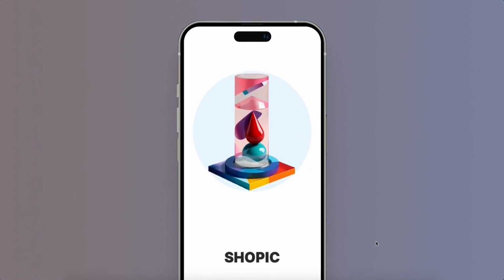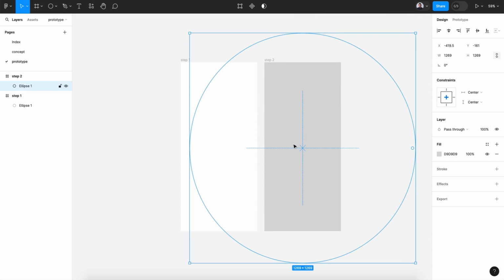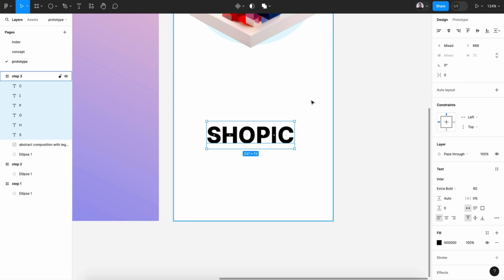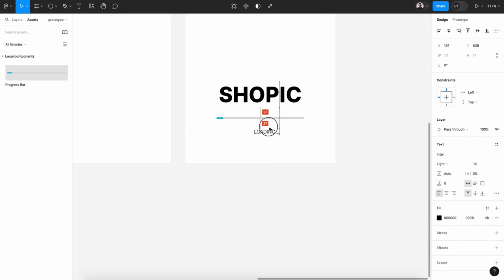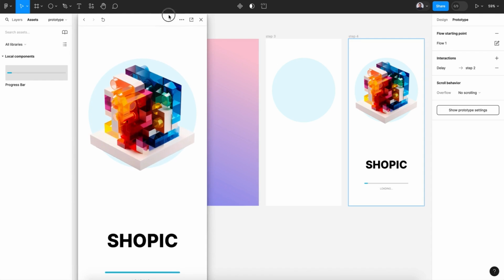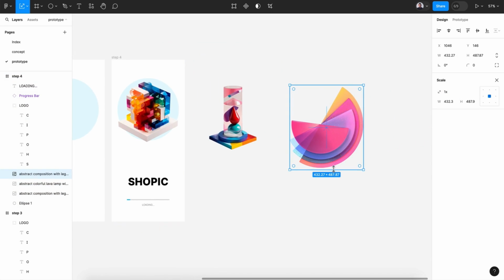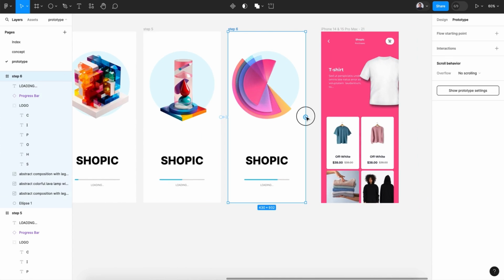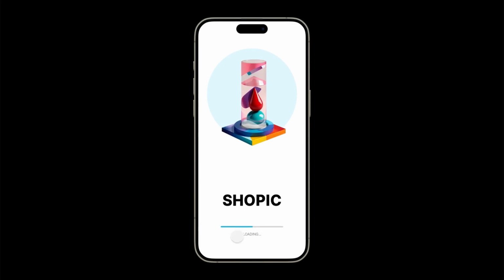How to create a splash screen animation for your app with Figma: Splash Screen Animation Tutorial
Learn how to craft a splash screen animation for your app using Figma in this tutorial. Dive into the step-by-step process and discover how to bring your app's initial screen to life with engaging animation effects. Perfect for beginners and experienced designers alike, this tutorial will equip you with the skills to enhance the user experience of your app. Watch now and master the art of splash screen animation! 📱✨